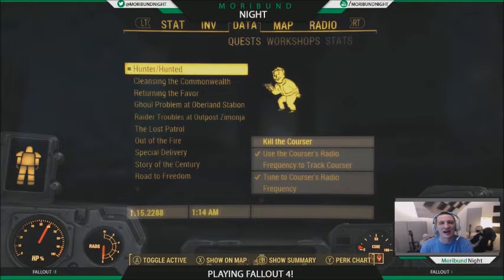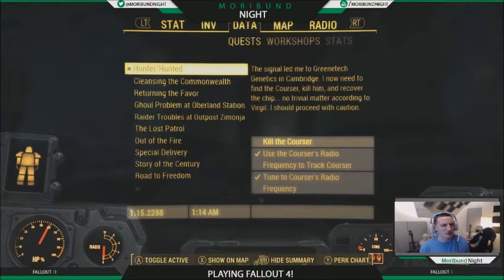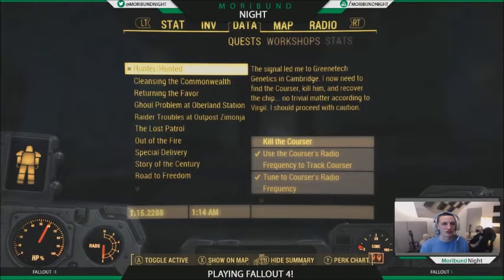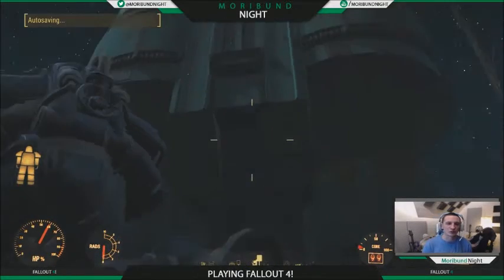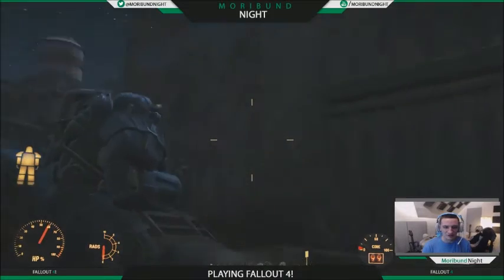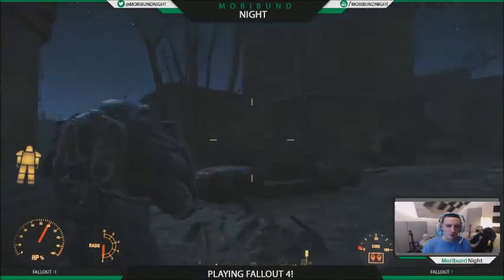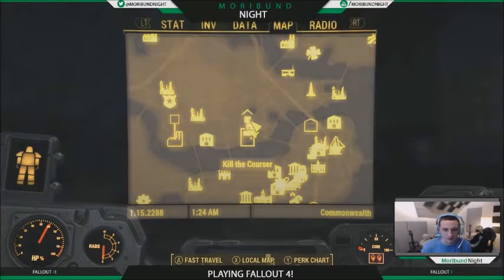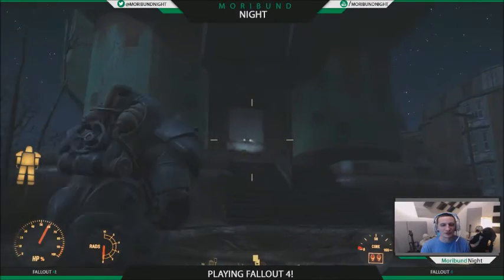Fallout 4 - Kill the Courser (COURSER LOCATION!)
Having trouble finding the exact location for the courser? No problem! This short video shows you there where and how of this questline!